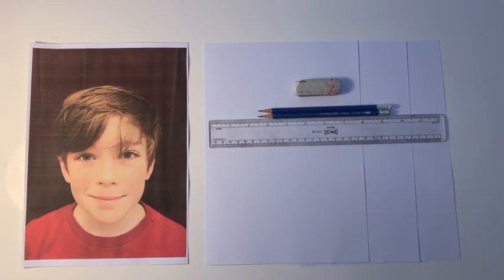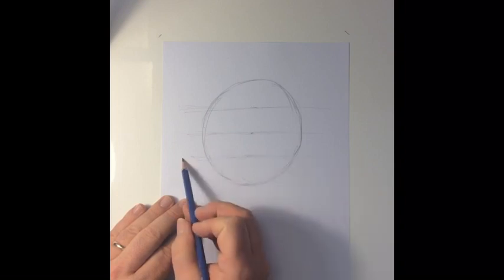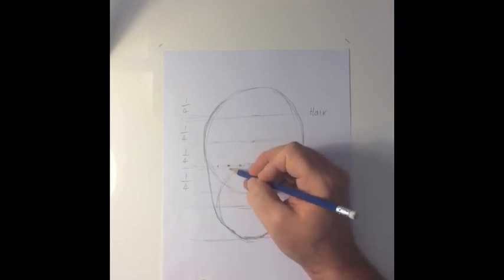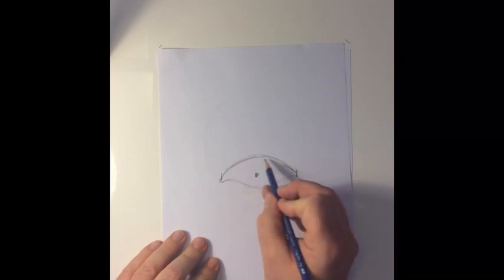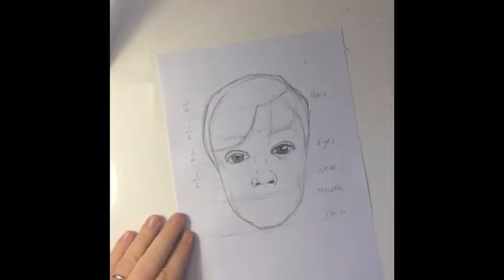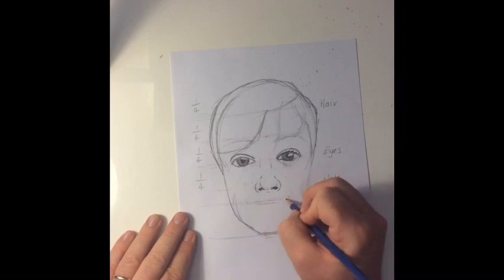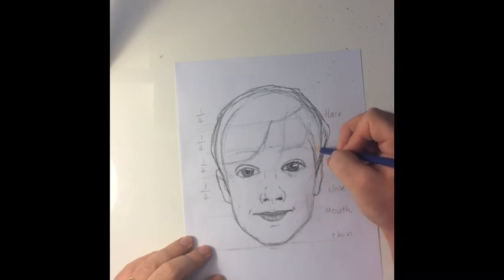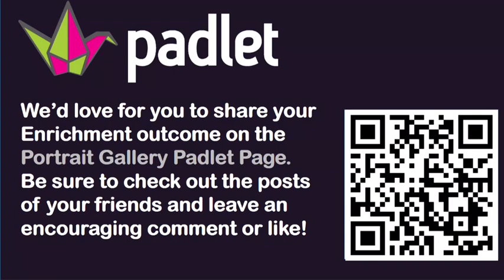Portrait Drawing With Mr Roberts - Session #1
In this Enrichment you will learn how to layout the features on a face and explore drawing techniques that will help you create a brilliant portrait.
You will need: a pencil and some plain paper